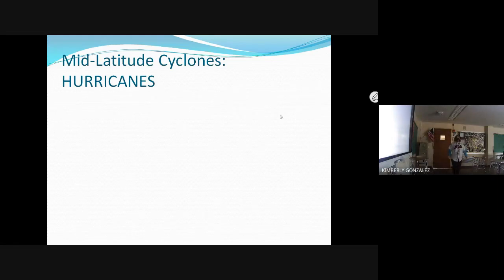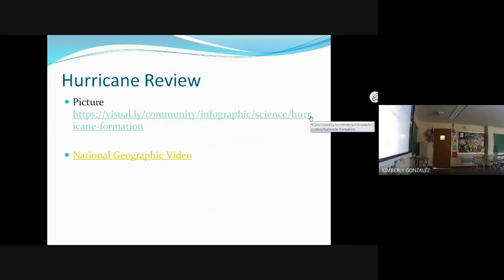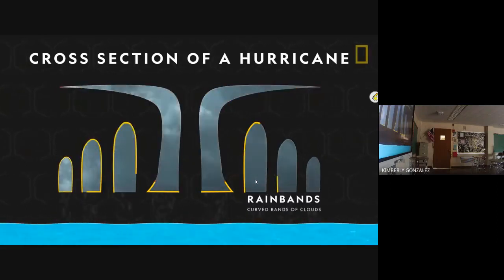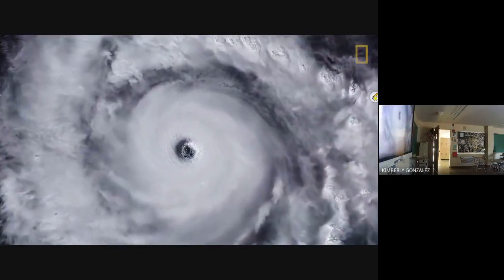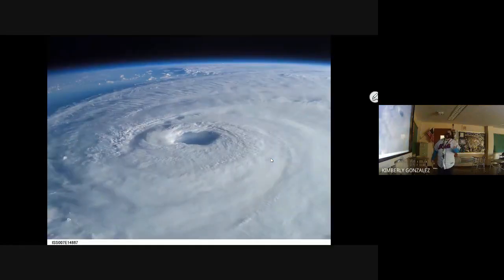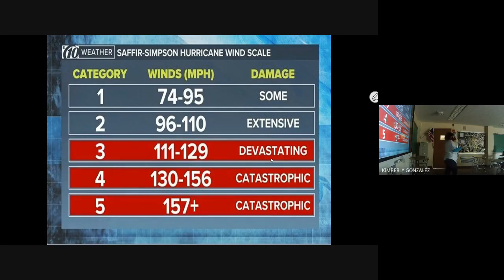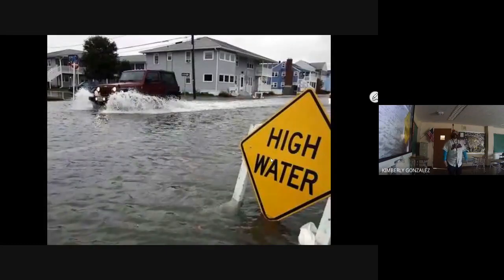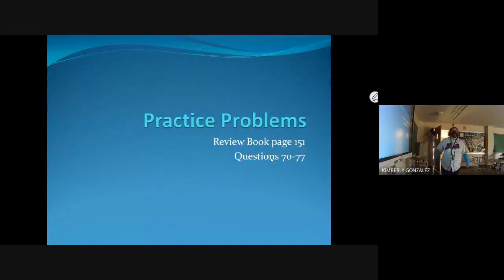Weather Severe Weather Hurricanes & Blizzards